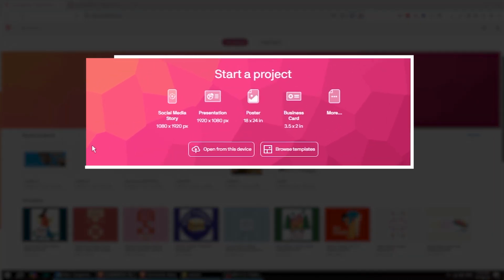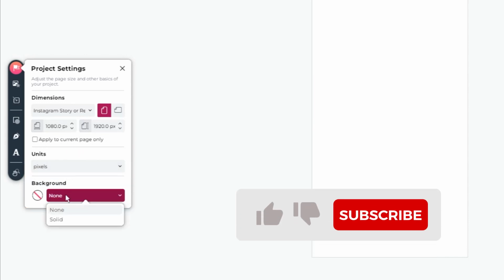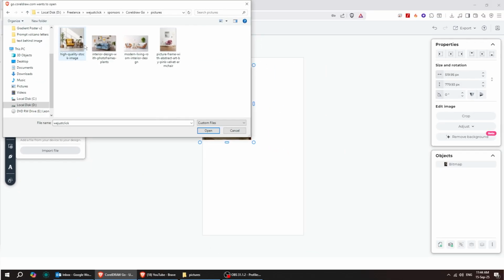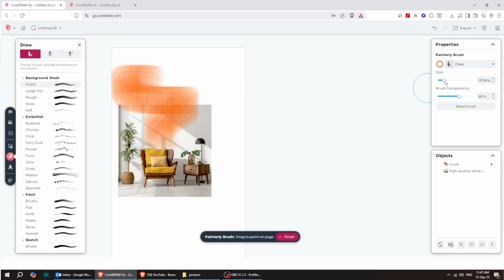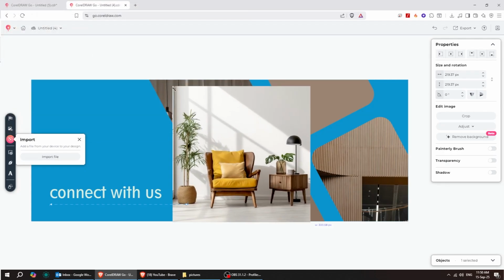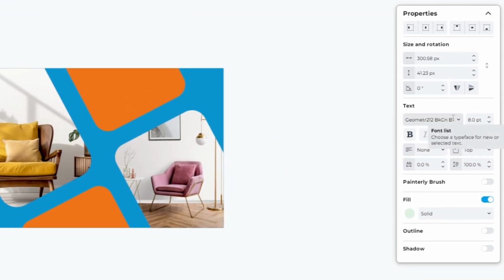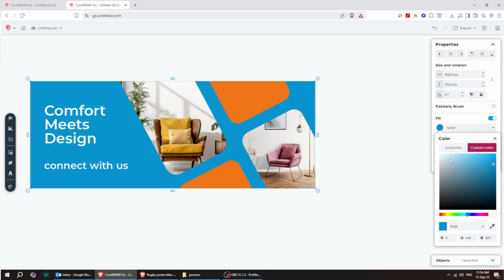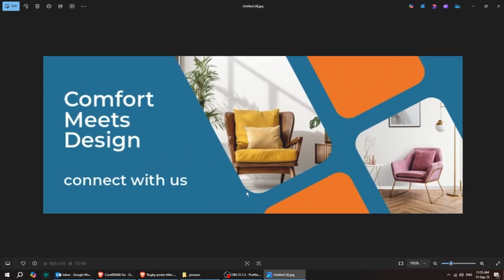Design a Facebook Cover Online with CorelDRAW Go!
From November 4 to 23, 2025, you can save up to 30% on CorelDRAW, the industry-leading design suite used by creative professionals worldwide.

Learn how to unleash your creativity with CorelDRAW Go! In this video, I’ll show you step by step how to use the tools to design a professional Facebook cover. CorelDRAW makes it easy to create stunning graphics, logos, and designs for print, web, and digital projects.

Whether you’re a beginner or just exploring the online version, this guide will help you get started fast.

► GET ALL MY FILES & PSDs